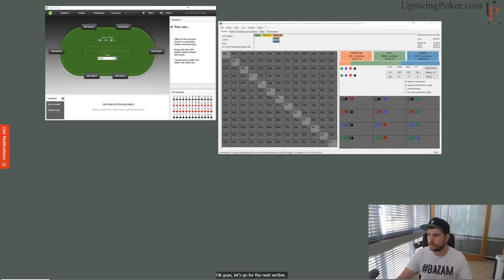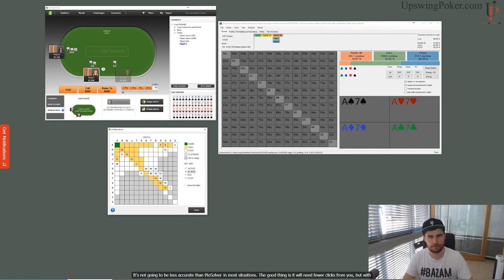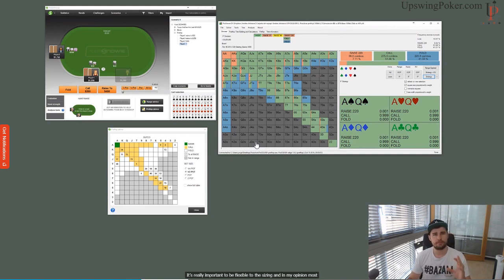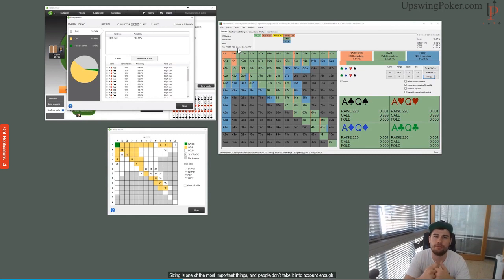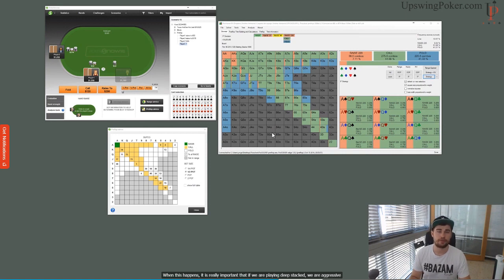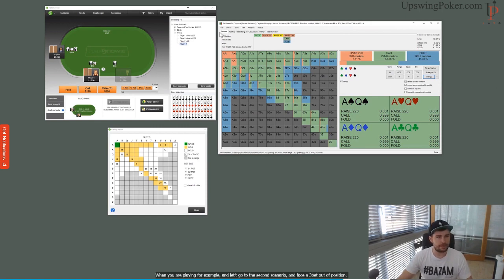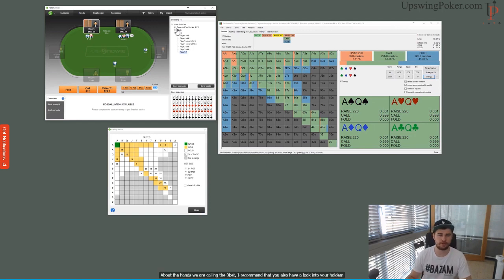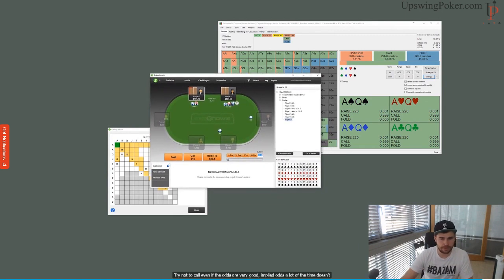Facing 3Bet IP and OOP